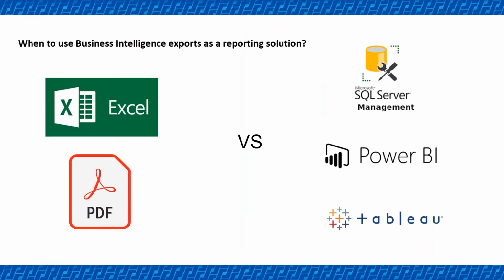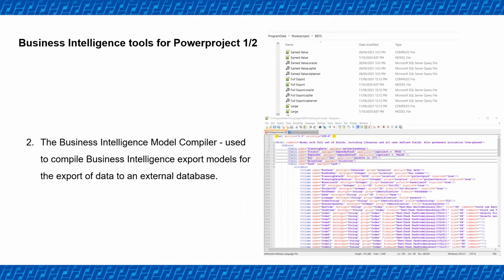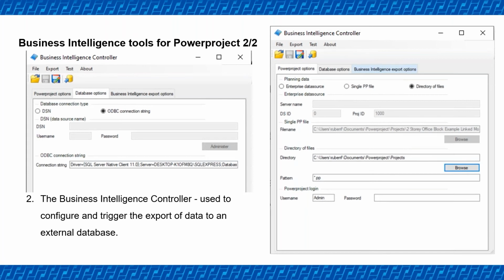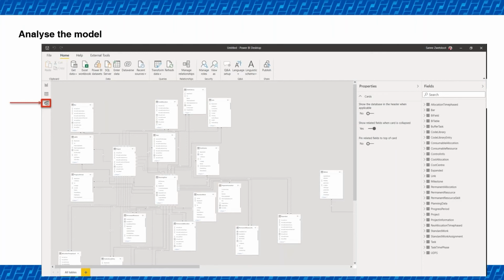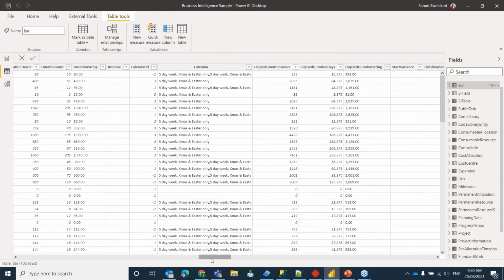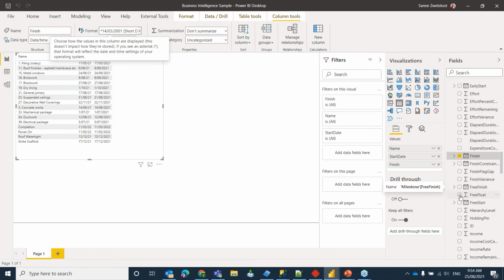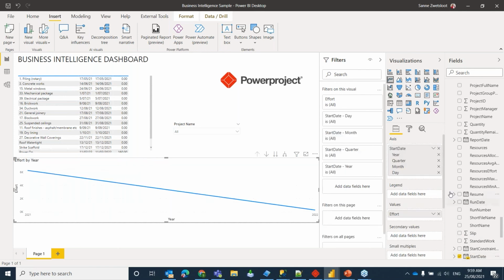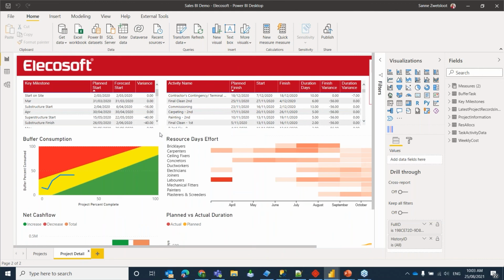Project insights and reporting with Powerproject Business Intelligence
email helpdesk@solidsupport for the free Powerproject BI toolkit